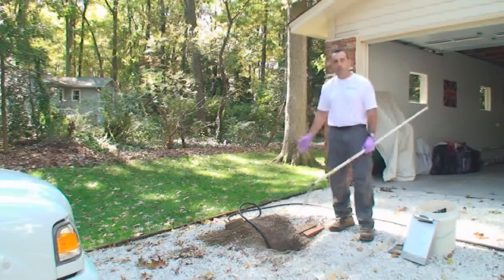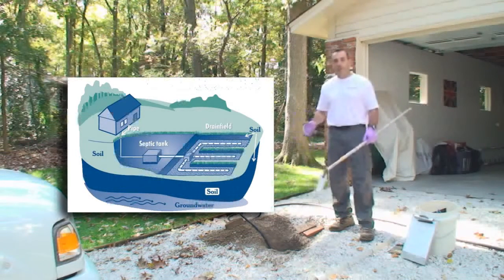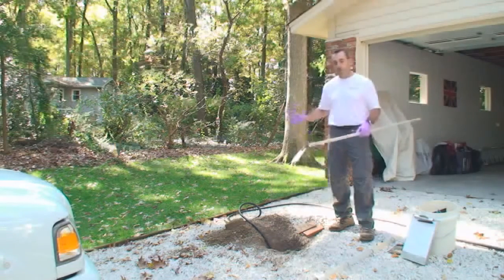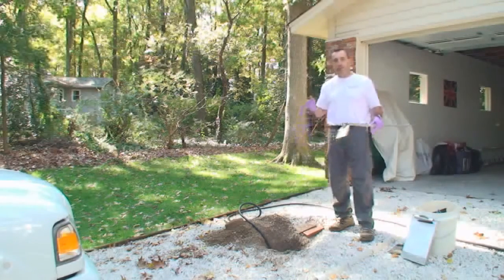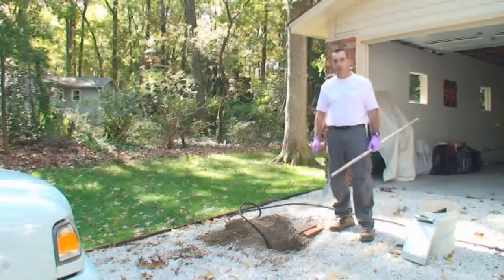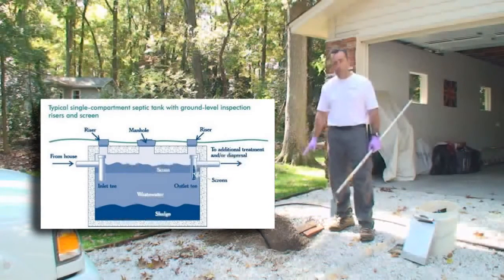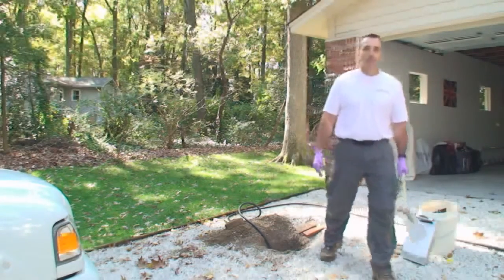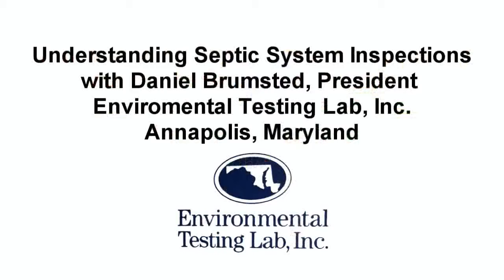Septic Problems Pembroke Pines FL